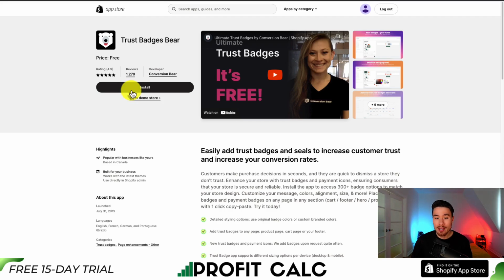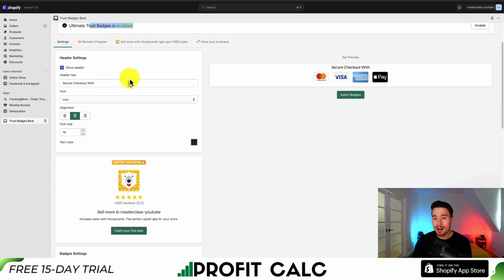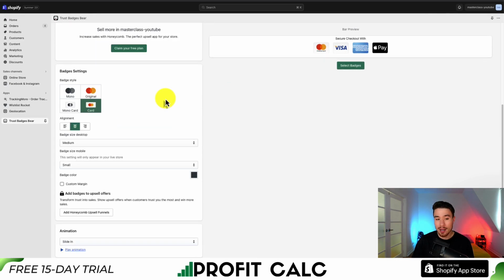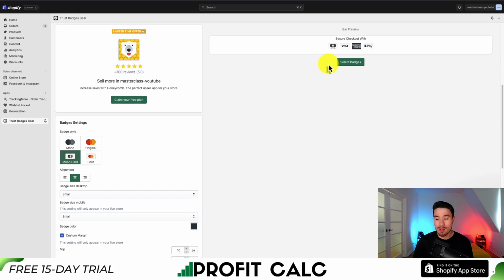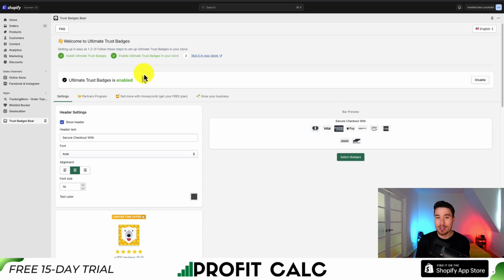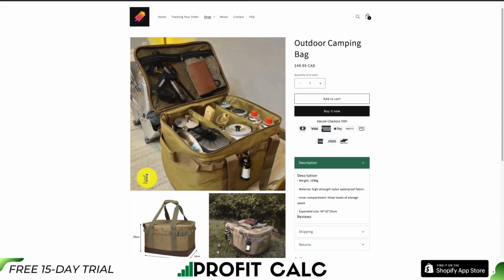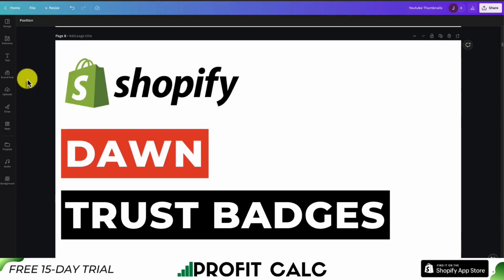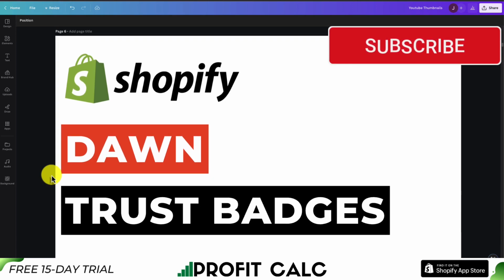How to Add Free Trust Badges to Shopify Dawn Themes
COPYWRITING ROBOT
🌟 Ecom Masterclass Presents: Adding Free Trust Badges to Your Shopify Dawn Theme with Ultimate Trust Badges App! 🔒

Welcome back to Ecom Masterclass, your go-to destination for e-commerce excellence! If you're a Shopify store owner using the Dawn theme and want to supercharge your store's trustworthiness, you're in for a treat. In this comprehensive tutorial, we'll guide you through the process of seamlessly adding free trust badges to your Dawn theme using the powerful Ultimate Trust Badges app.

The Ultimate Trust Badges app is a game-changer when it comes to boosting customer confidence and conversions. By leveraging the power of trust badges, you're creating an environment where visitors feel safe and secure, leading to more successful transactions.

Follow along as we provide step-by-step instructions on how to integrate the app with your Shopify Dawn theme. With our guidance, you'll be able to effortlessly enhance your store's credibility without any coding required. We'll also delve into the psychology behind trust badges and how they positively impact your customers' buying decisions.

Get ready to transform your Shopify store into a hub of trust and reliability. Don't forget to hit that like button, subscribe, and ring the notification bell to stay updated on more insightful Ecom Masterclass tutorials, filled with expert tips and strategies to skyrocket your e-commerce success.